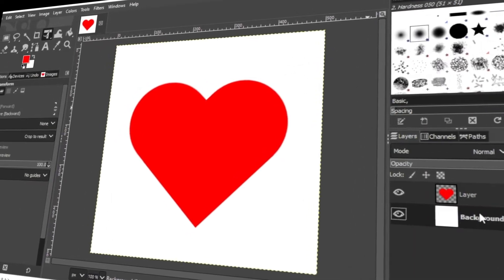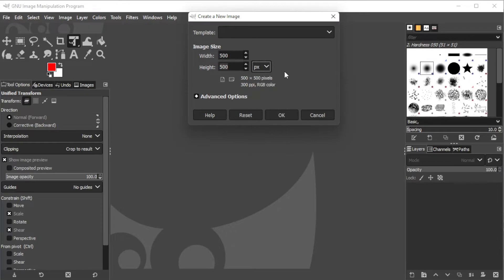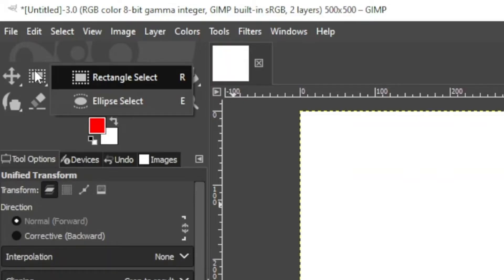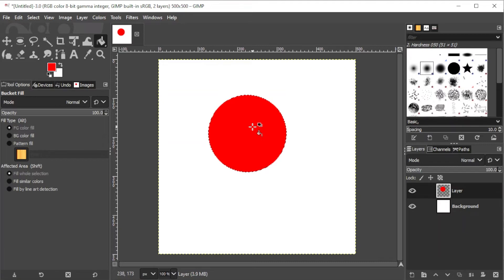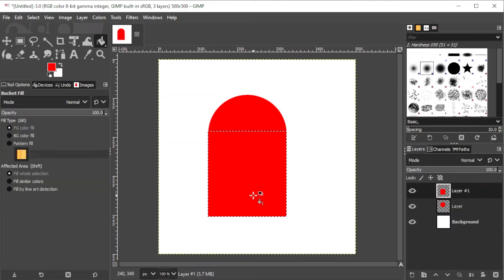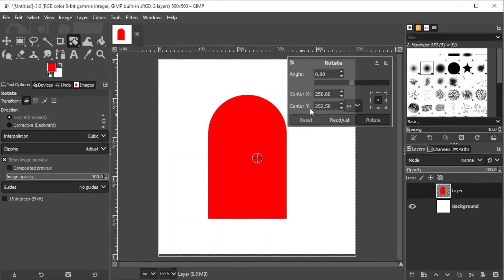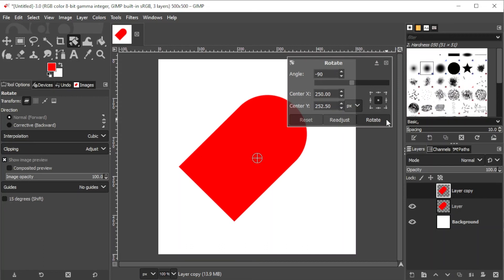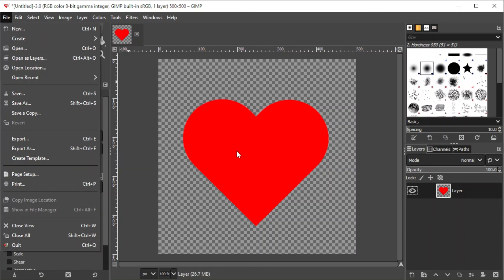GIMP - How to Make a HEART SHAPE (easy!)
Would you like to learn how to draw a heart shape using GIMP?  It's quite easy!  Watch this tutorial to see exactly how!